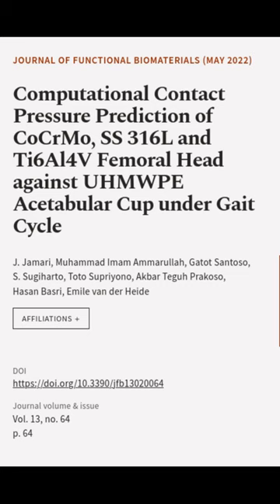Computational Contact Pressure Prediction of CoCrMo, SS 316L and Ti6Al4V Femoral Head... | RTCL.TV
### Keywords ###

### Article Attribution ###
Title: Computational Contact Pressure Prediction of CoCrMo, SS 316L and Ti6Al4V Femoral Head against UHMWPE Acetabular Cup under Gait Cycle
Authors: J. Jamari, Muhammad Imam Ammarullah, Gatot Santoso, S. Sugiharto, Toto Supriyono, Akbar Teguh Prakoso, Hasan Basri ,and Emile van der Heide

### Video Timestamps ###
0:00:00 - Summary
0:00:20 - Title
0:00:28 - End